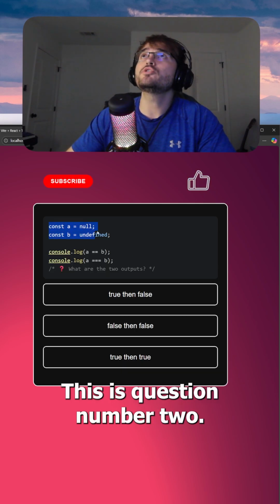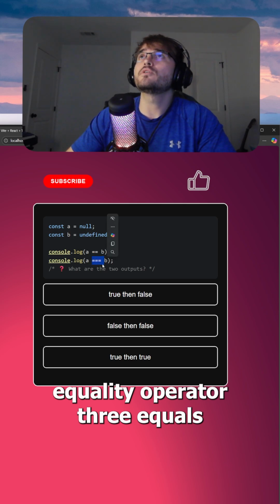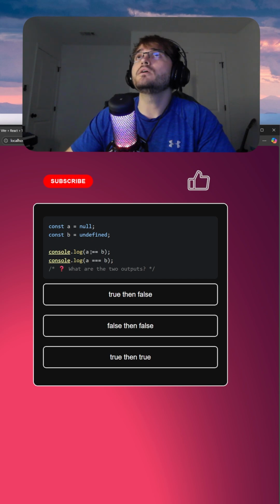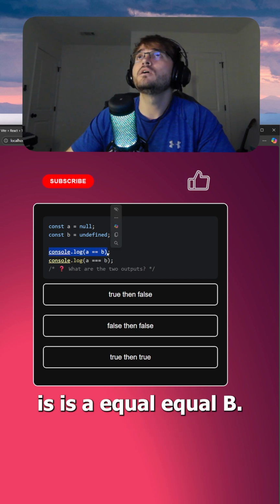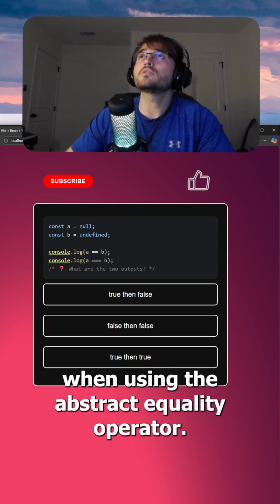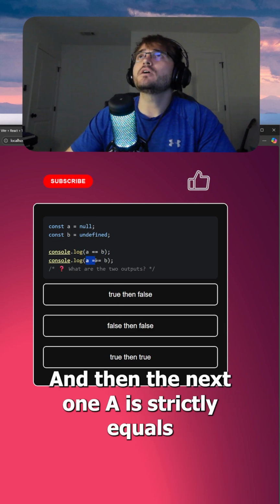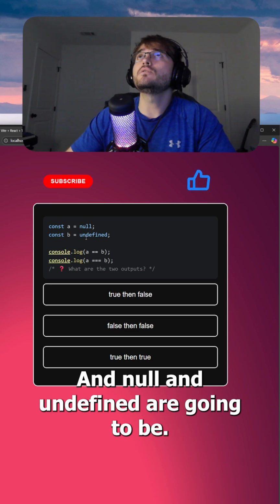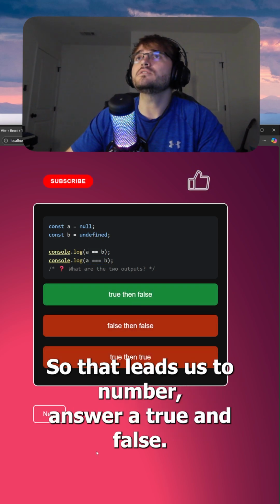Beginner Web Dev - JavaScript Quiz 4 - Question 2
Beginner Web Dev - JavaScript Quiz 4 - Question 1
Solution explained for quiz 4 question 1

Checkout my other stuff!!!